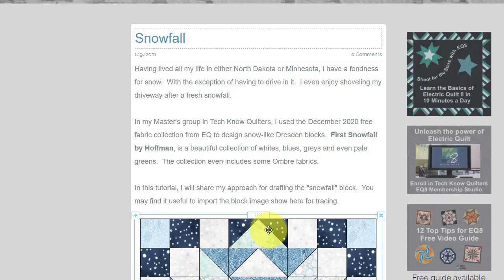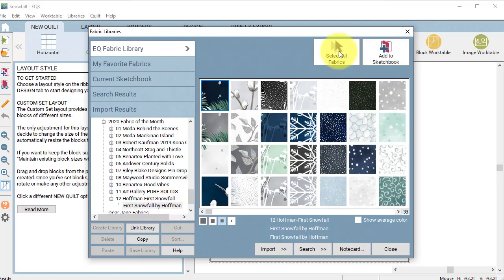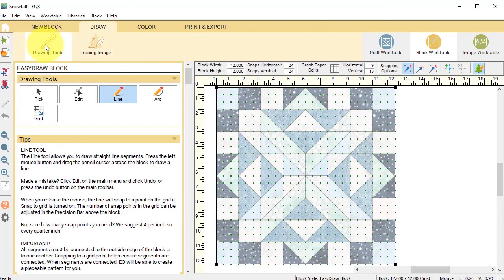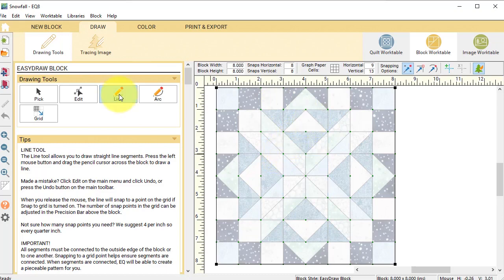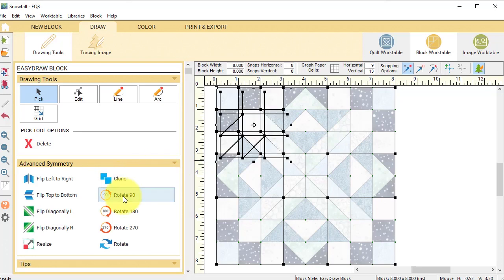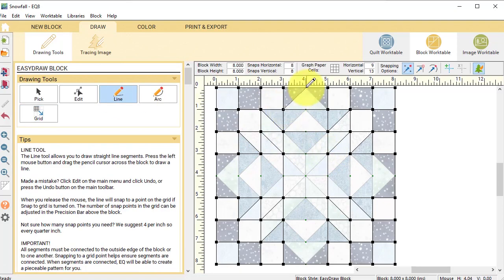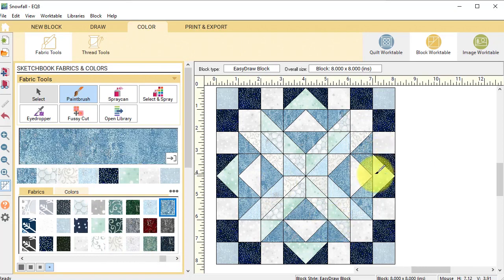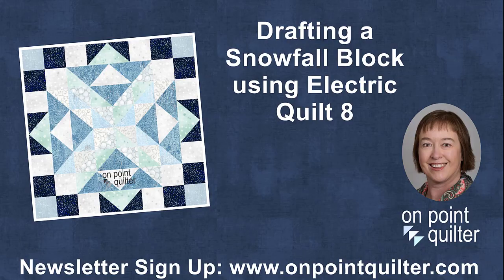Drafting a Snowfall Block Using Electric Quilt 8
In this tutorial, Kari will share her approach for drafting a "snowfall" block. Learn her favorite tricks for setting up your toolbar for a block comprised of squares, half square triangle units and flying geese units.  She will also share how she modifies rotary cutting instructions to use her favorite piecing tools.